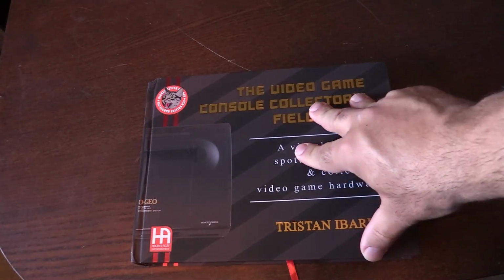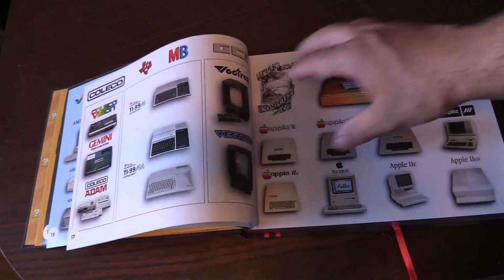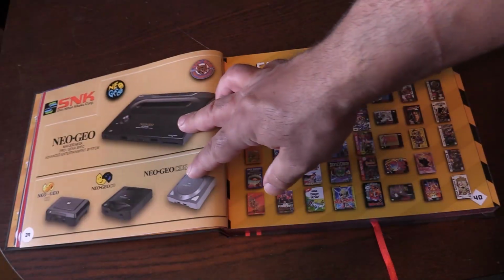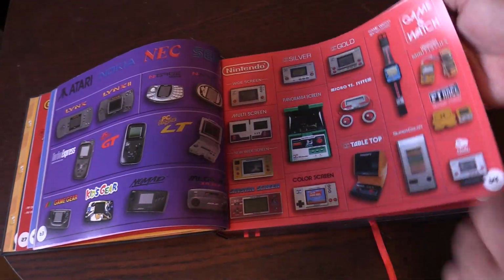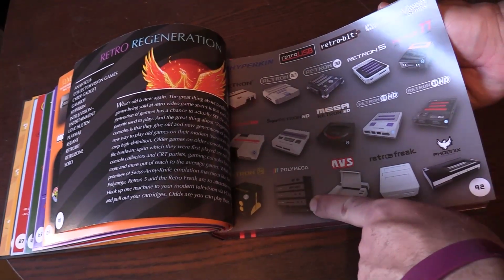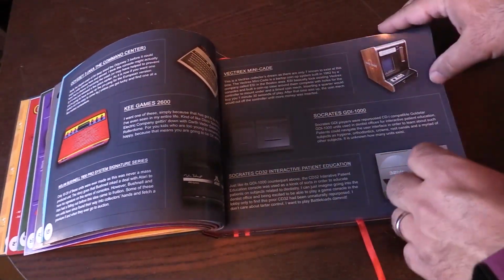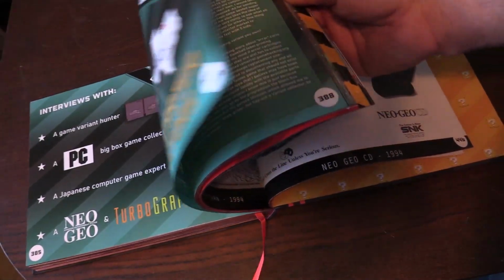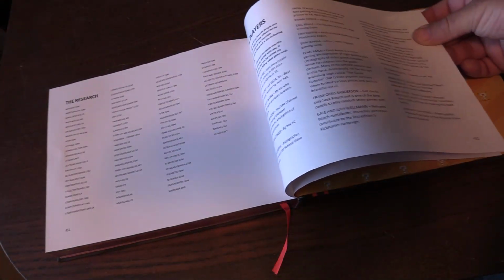Awesome Game Console Collector's Field Guide Overview - Gamester81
I take a look at one of the most comprehensive video game console books out there that really does a great job covering the history of gaming. This is a must own for any game collector in my opinion.